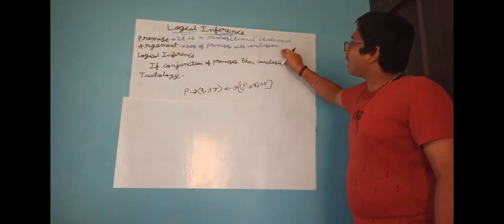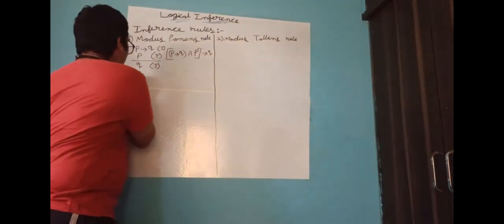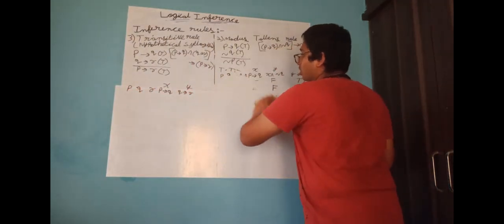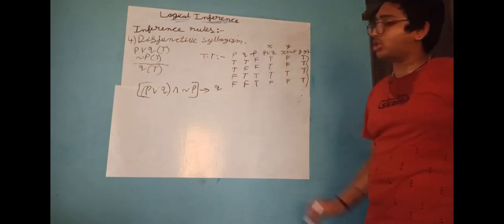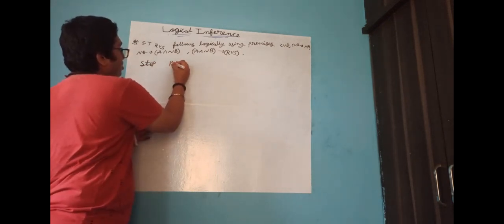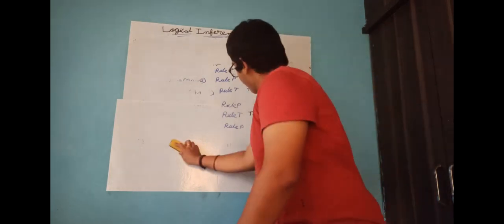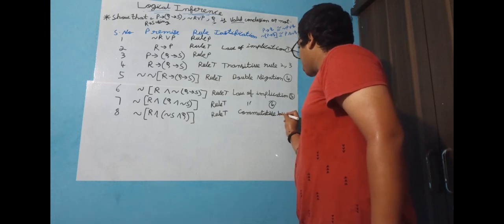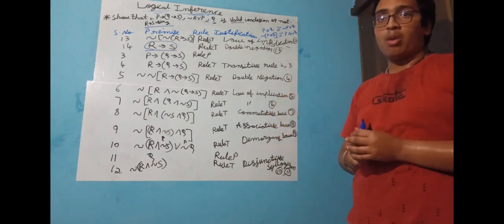Logical Inference Part-1